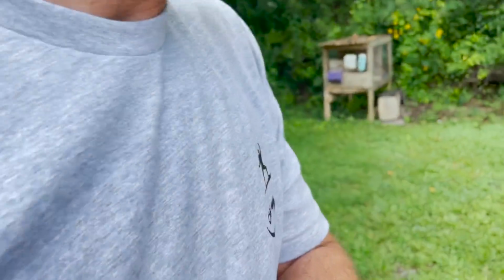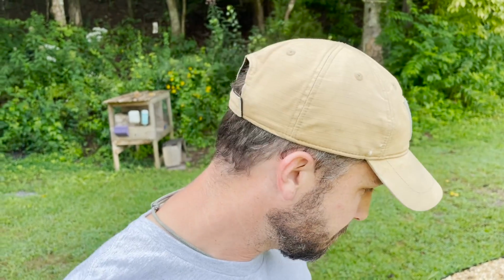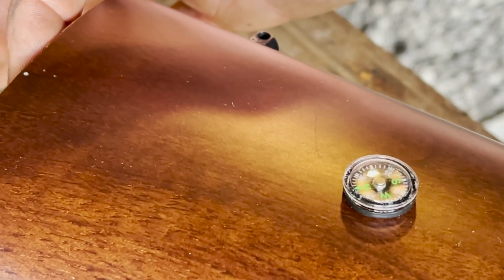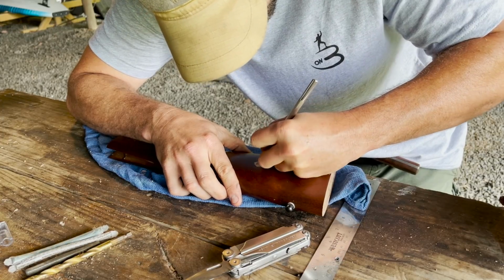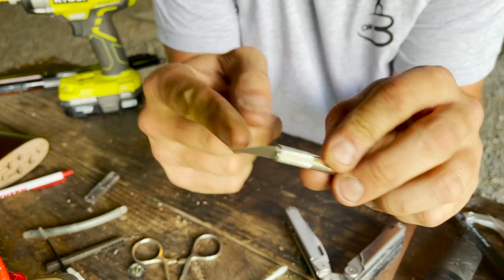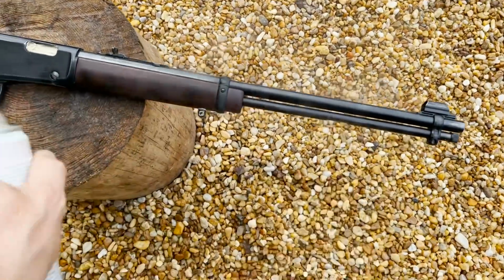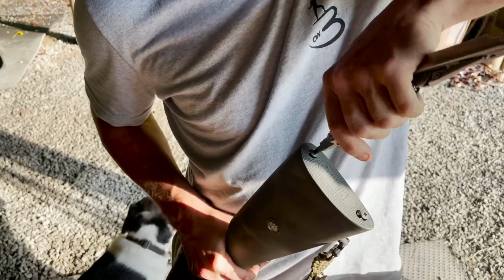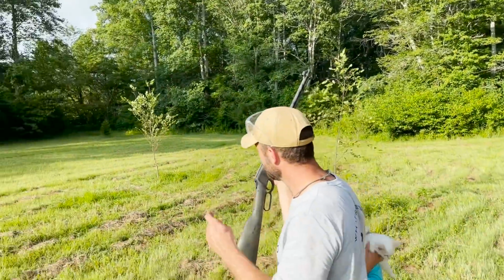Building the Ultimate Survival Rifle | ON Three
Most of the time when you think of a survival rifle or a survival firearm, you’re going to think of a couple of calibers--a 12 gauge shotgun or a 22 long rifle.

Jason starts the episode by sharing how he built his H&R single shot 12 gauge to become more impervious to elements. A firearm that’s great for hunting and he guarantees will get you small game (especially with squirrels and other “arboreal” type creatures).

Shorter barrel -- By hacking the barrel off and putting in a new bead sight on it, he shortened it significantly. it now has a 22-inch barrel as opposed to the 28 it originally had.
Sling -- He also placed a one-inch piece of webbing to act as a sling.
Added aftermarket synthetic stock

But there is a flaw to the shotgun when it comes to survival use. That’s a two and three-quarter-inch 12 gauge round case vs. a 22 long rifle. The size, the bulk, and the weight are all tremendously different. You can carry more 22 long rifles than you can with a 12 gauge.

A 22 can take care of just about anything--from large game like deer to smaller ones like squirrels.

Also when it comes to survival firearms, having a manual transmission is preferred. A lever, bolt, and break-action, single-shot, or whatever it is you can force even when it gets dirty.

While Ruger 10 22s are great, they jam up a little bit and become more like a single-shot when they get dirty. In a real survival scenario, your guns will not be as well maintained as you hope they would be. So having a manual transmission is a great backup option.

Tune in to learn more about survival rifle builds as Jason takes his focus on his Henry Lever Action.